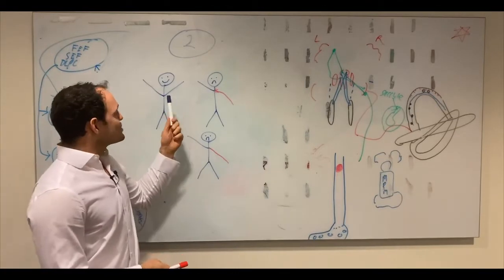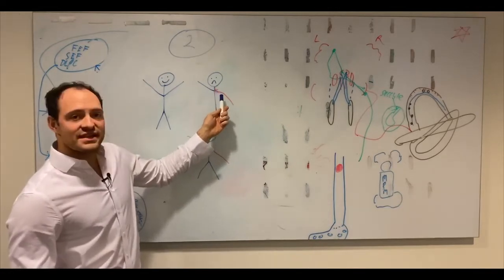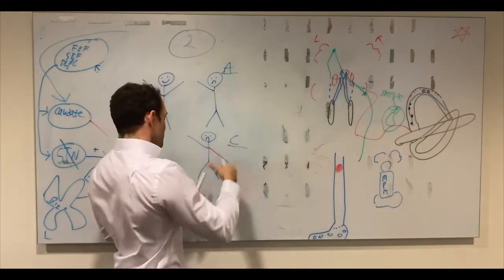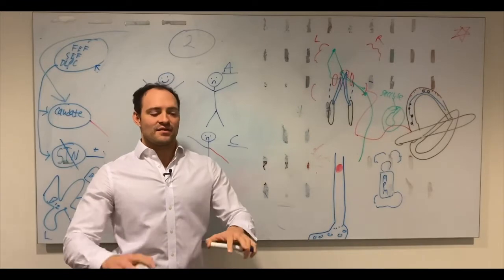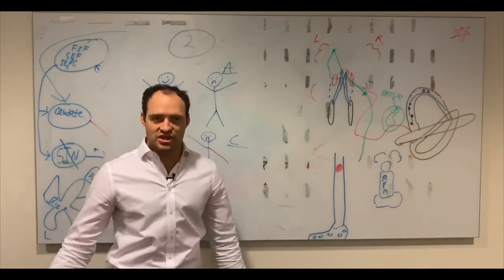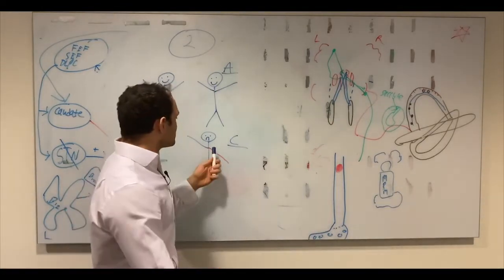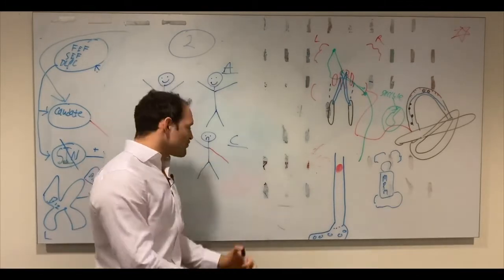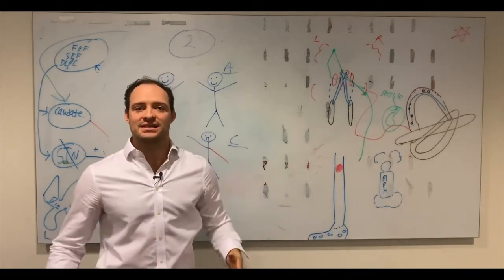Acute Vs. Chronic Pain - Whats The Difference?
Dr. Jonathan Arkin from Naprapatlandslaget Nationaltheatret explains the difference between acute and chronic pain, and how they may be treated differently.